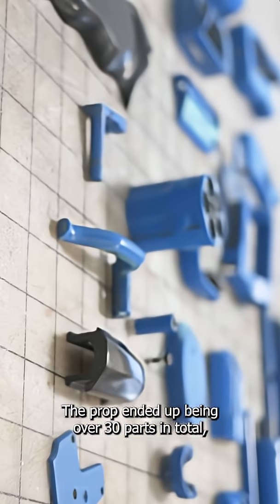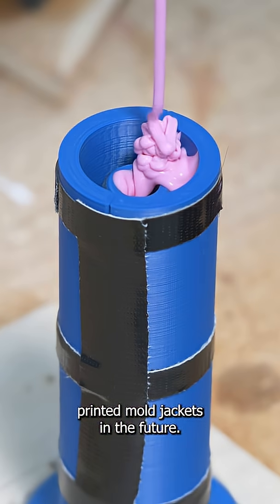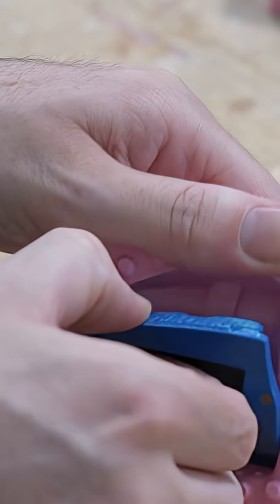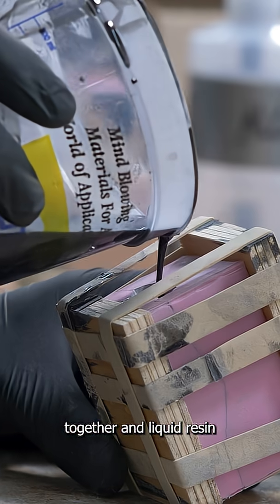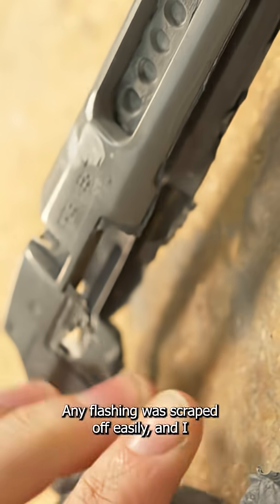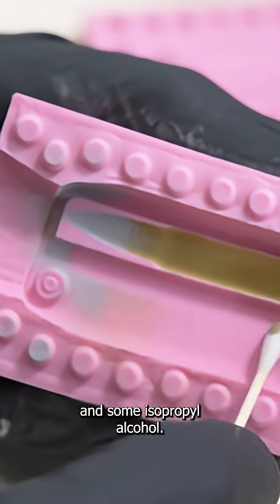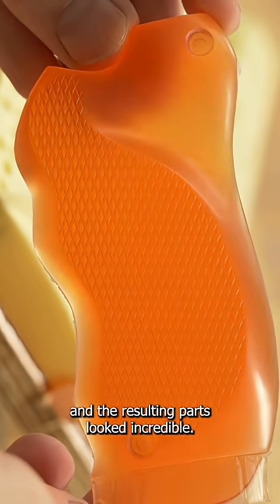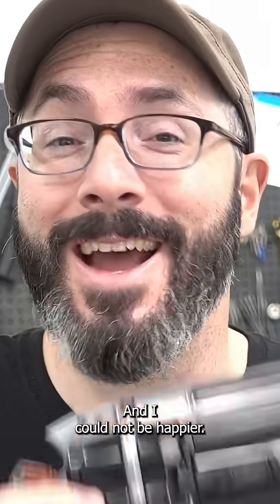Bladerunner Blaser - molding and casting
I 3D modeled, silicone molded, and resin cast my own Bladerunner Blaster! I used metal power in the plastic castings and they look metallic without any paint!